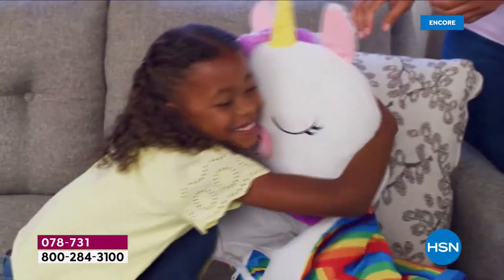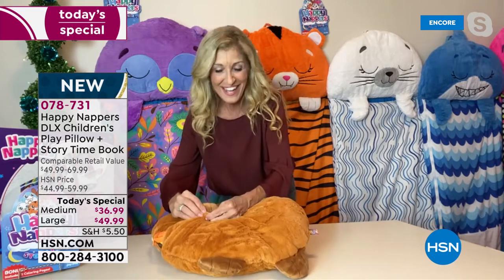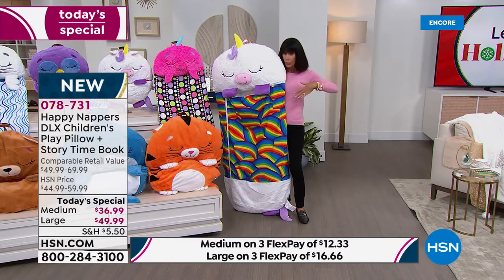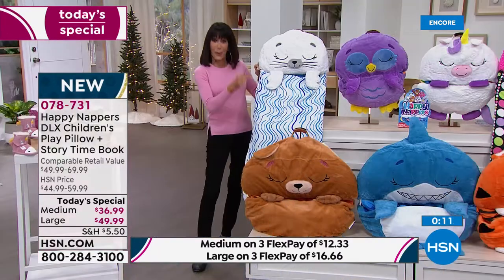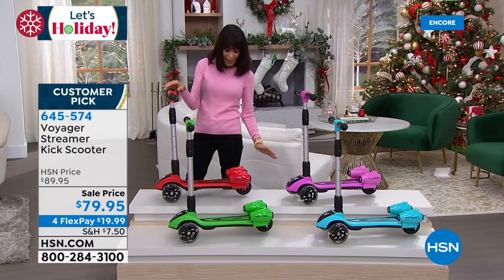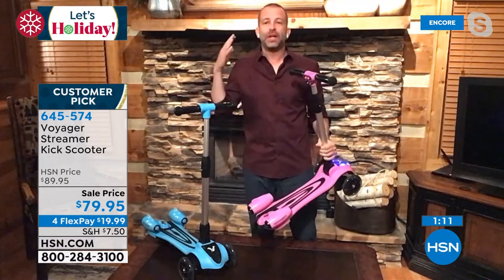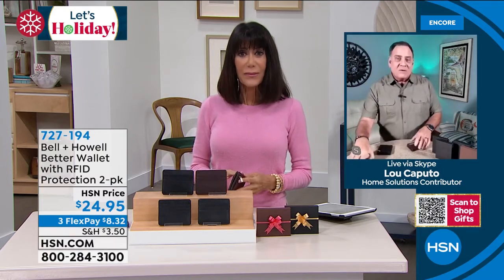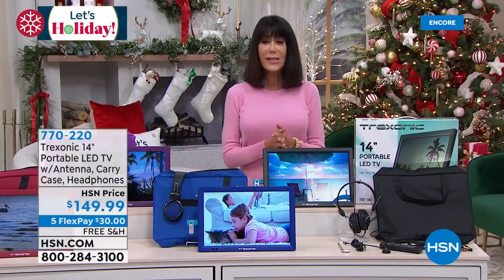HSN | Gifts For The Family 10.20.2021 - 05 AM